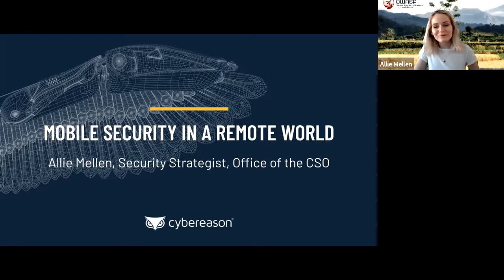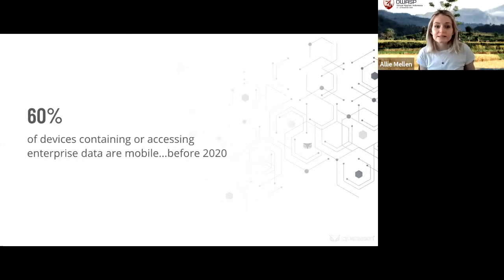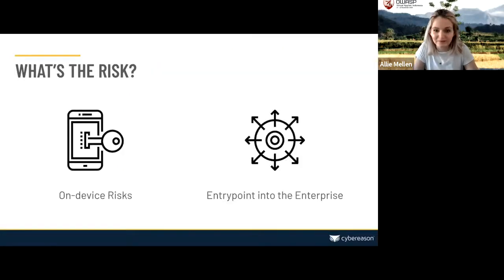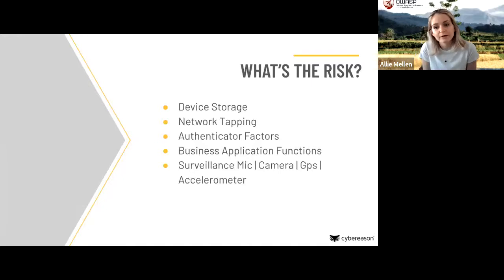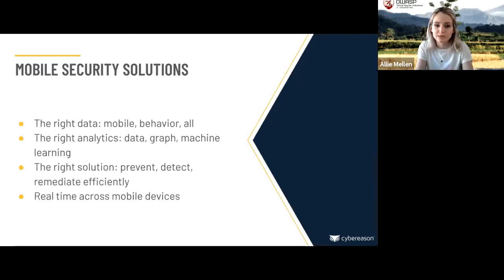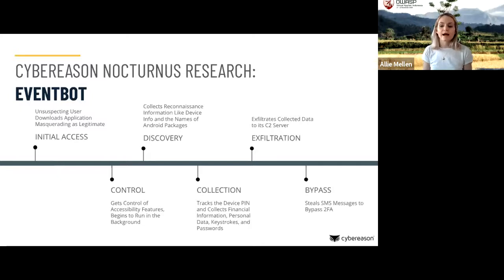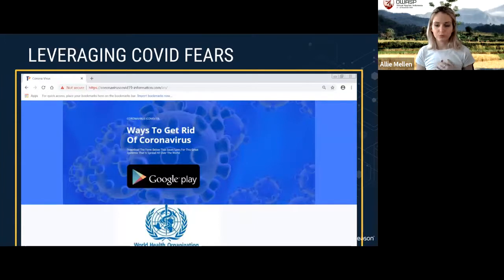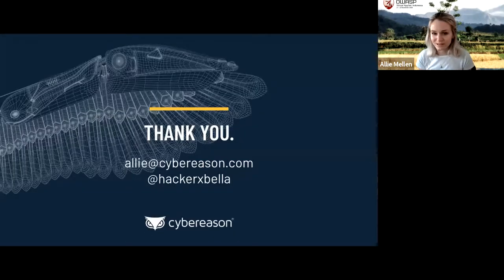Mobile Security In A Remote World by Allie Mellen - OWASP AppSec Indonesia 2020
Attacks are no longer limited to traditional endpoints like laptops and workstations; mobile devices have been ranked the #1 hardest enterprise asset to defend. Compounded by bring-your-own device policies, enterprises are struggling to protect themselves against a growing variety of mobile threats.

In this session, we will dive into the challenges with securing mobile and the evolution of mobile device security. Join us to learn about why attackers are shifting to target mobile, validated by investigations from the Cybereason Nocturnus team, and how the enterprise is moving to address them.